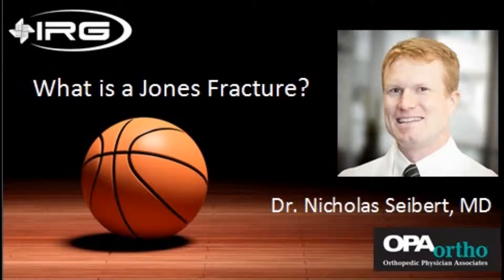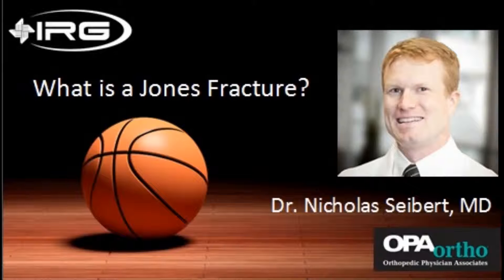Sports Medicine Update: What is a Jones fracture?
A Jones fracture is a fracture of the diaphysis of the fifth metatarsal of the foot, at the base of the small toe. The proximal end, where the Jones fracture occurs, is in the midportion of the foot.

Dr. Seibert  is an orthopedic surgeon specializing in the medical and surgical treatment of injuries, diseases and other conditions of the foot and ankle.